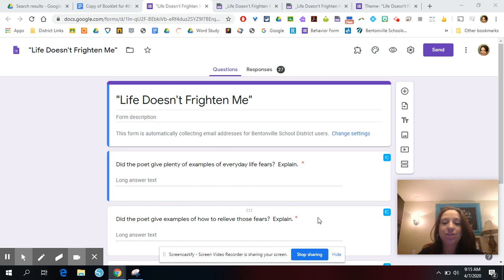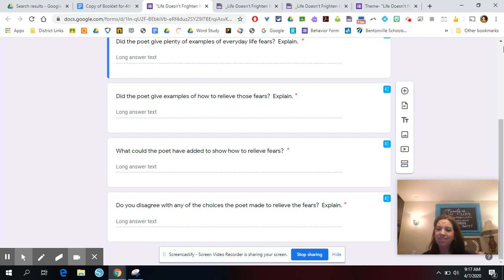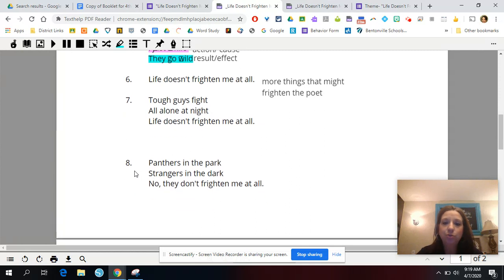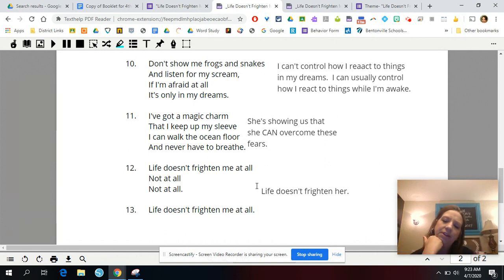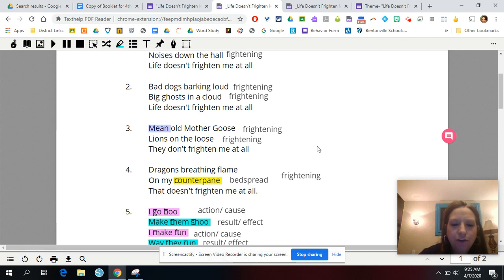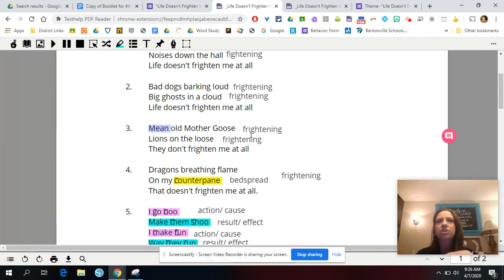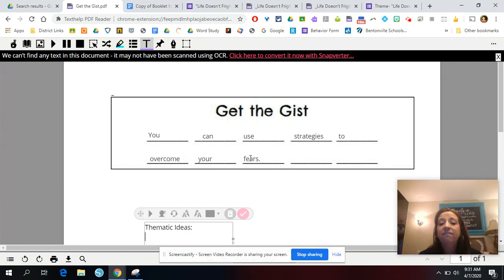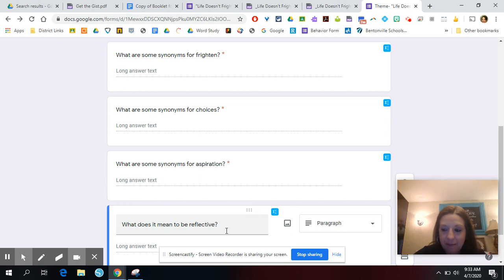Literacy Wednesday, April 8th